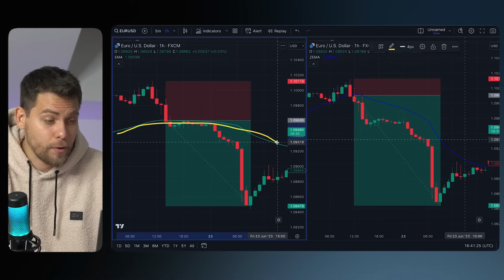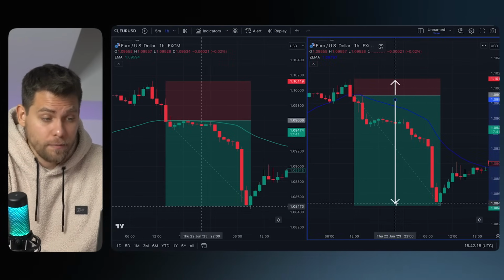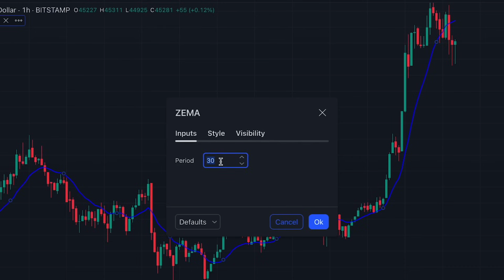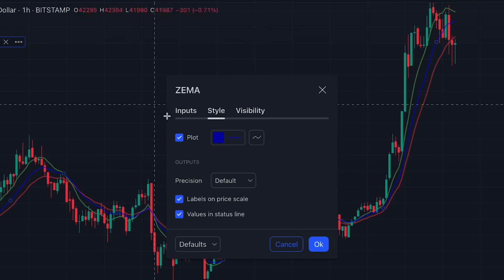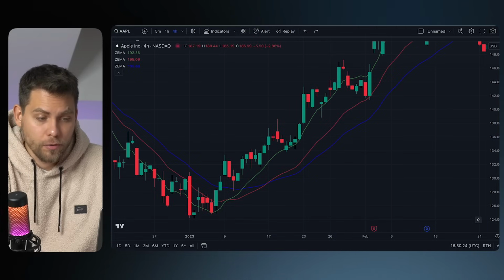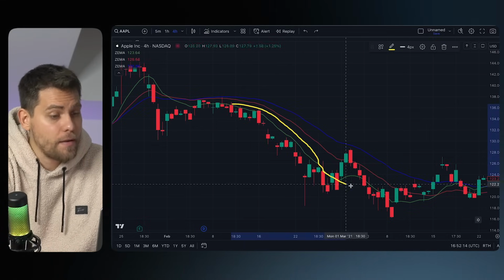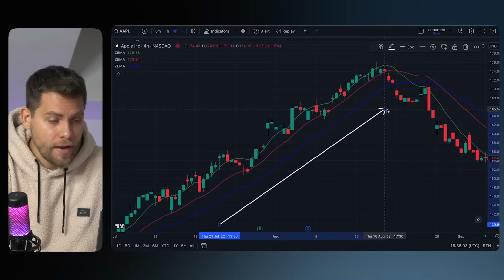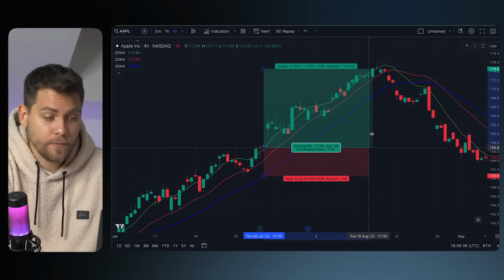STOP Using The EMA! Try This NEW Indicator to 10X Profit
The information presented on this channel is for general informational purposes only and should not be considered as financial advice. Viewers are encouraged to conduct their own analysis and research before making any investment decisions. The content provided reflects the personal opinion of the creator and should not be construed as a recommendation or endorsement. The creator and the channel do not assume any responsibility for the accuracy or completeness of the information. Trading and investing involve risks, and viewers should consult with a qualified financial advisor before taking any action. The creator and the channel shall not be held liable for any losses, damages, or expenses incurred as a result of the information presented. Viewers are solely responsible for their own investment decisions and actions